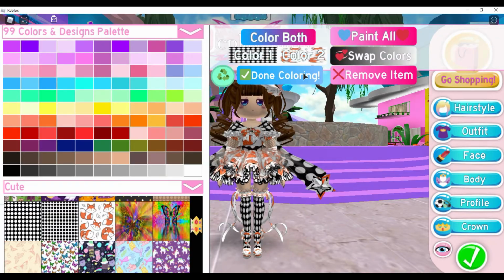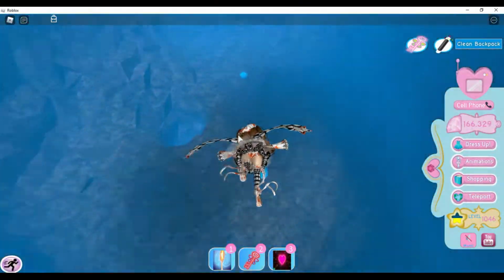How I Farm Diamonds in Royale High